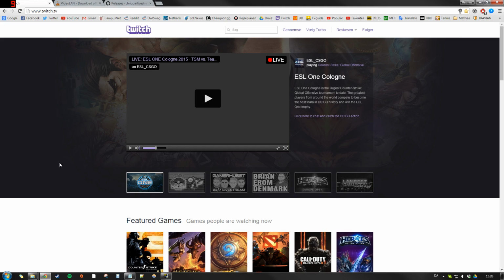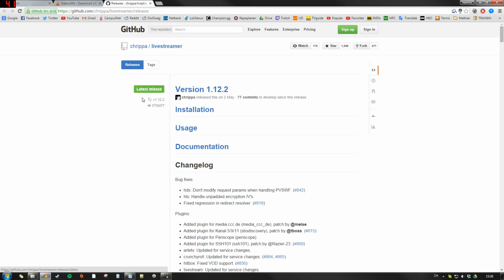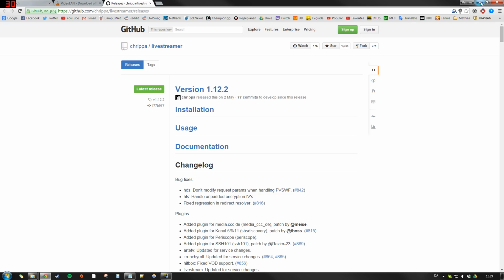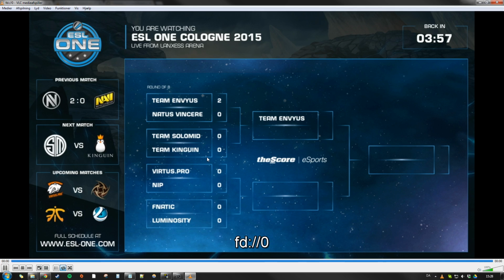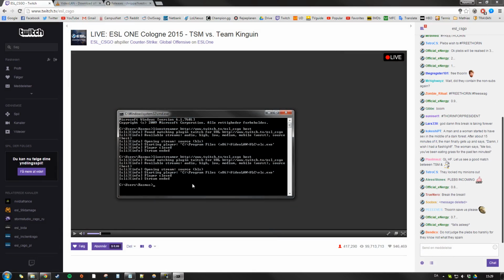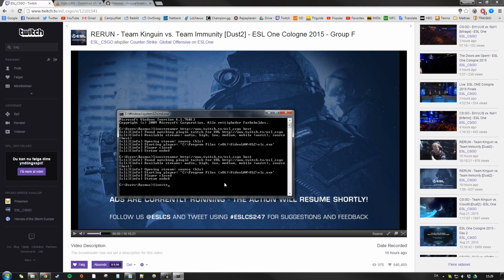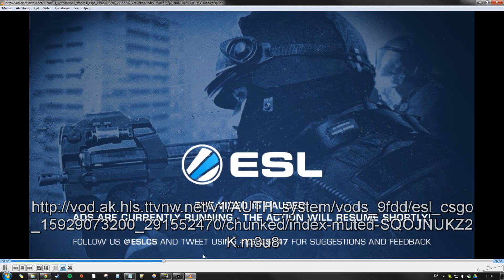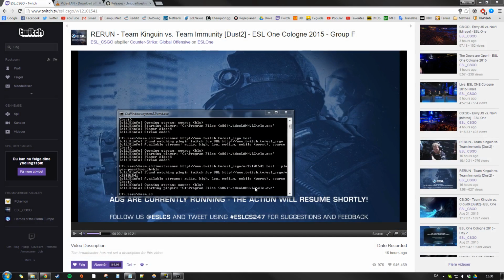Twitch buffering fix (2015)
[UPDATE] Try this first (it worked for me, and it's a much simpler solution):
Right click the player and press settings (if a setting option doesn't come up, try right clicking the tree-animation on the following page and do it from there
In the settings, the first tab should have an option that says 'enable hardware acceleration' - uncheck this.

There has been a lot of issues regarding Twitch buffering and/or lagging lately, and an easy and quick way to fix this is to use a program called Livestreamer along with VLC media player.

- Download and install both VLC media player and livestreamer (in that order).
- open command prompt and type:
livestreamer [twitch link] [quality]

If you want to watch VODs and be able to skip around in the video, type:
livestreamer [twitch link] [quality] --player-passthrough=hls
instead.

Twicth.tv uses different formats for their video streams, and not all of them support the '?t=h m s' parameter at the end of the url. By passing it as hls you'll always be able to skip around the video directly from VLC.